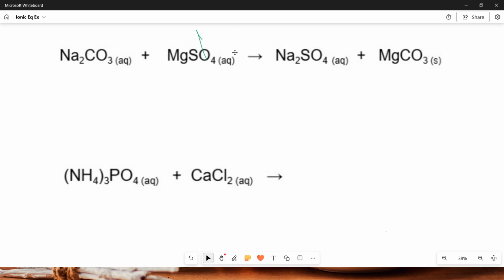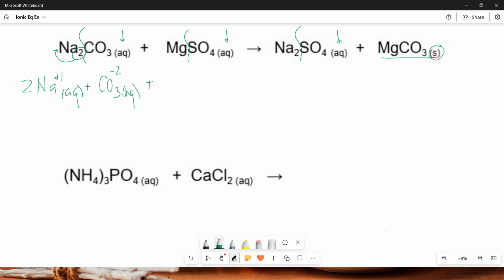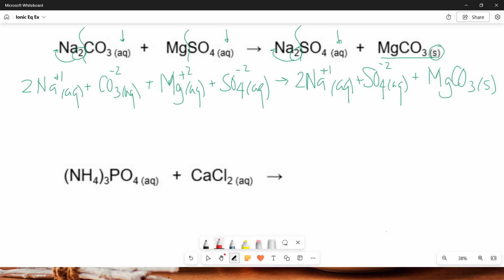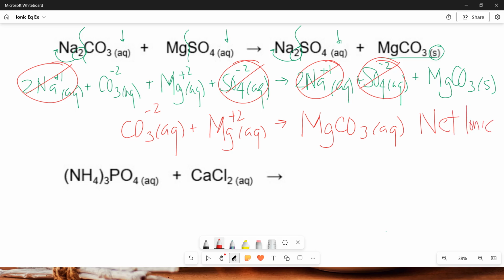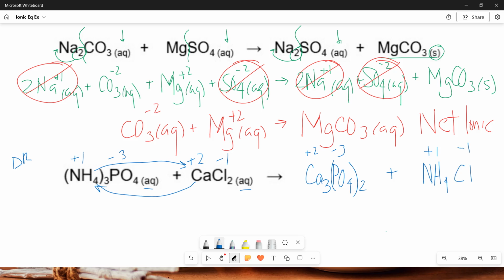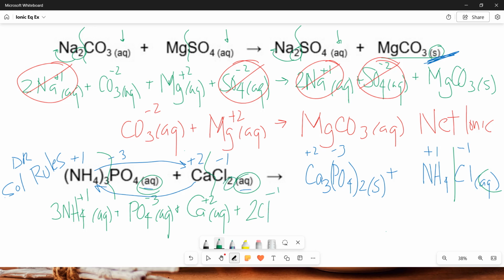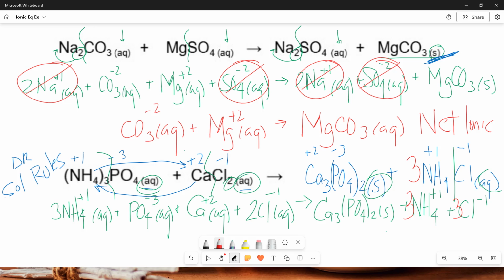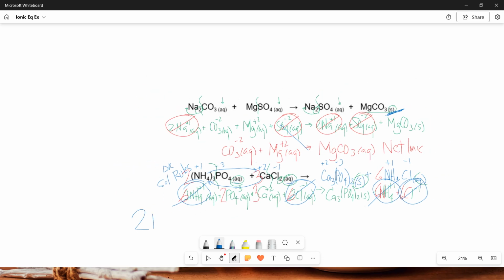Net Ionic Equation Examples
This is part 2 of net ionic equations where two examples of finding the net ionic equation is determined.  The first example has a balanced molecular equation to start.   In the second example, the products and solubility must first be determined before finding the net ionic equation.